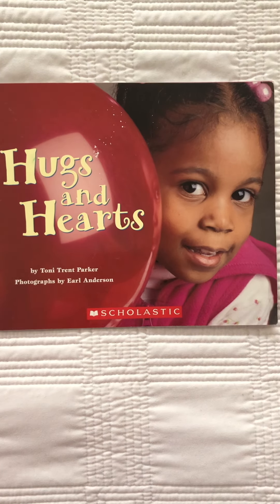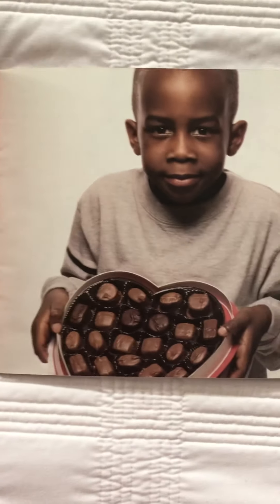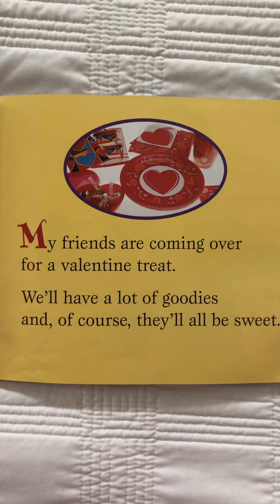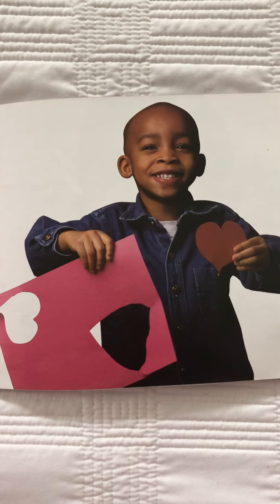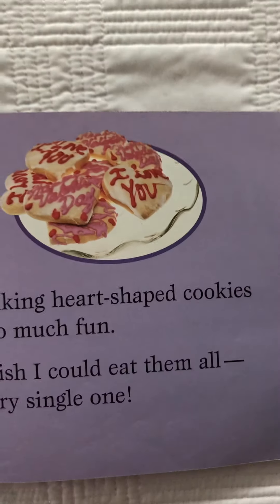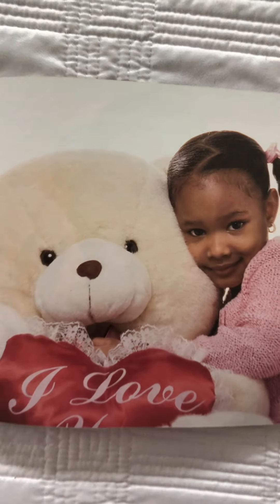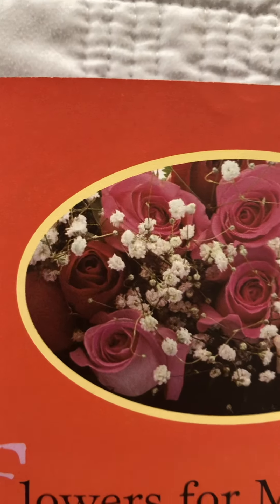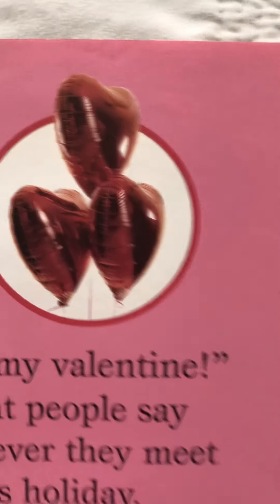Valentine’s Day Preschool Book Reading scholastic Hugs and Hearts Book PreK